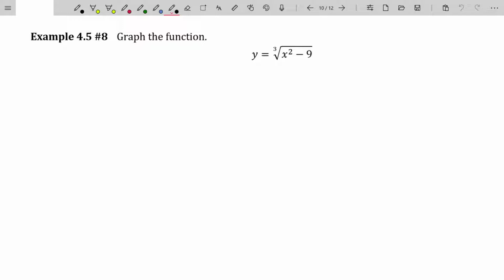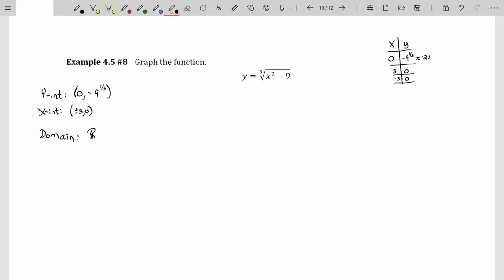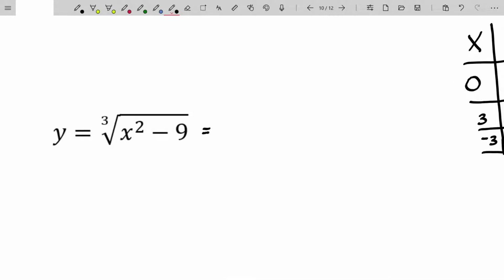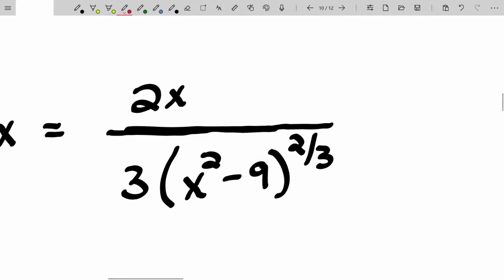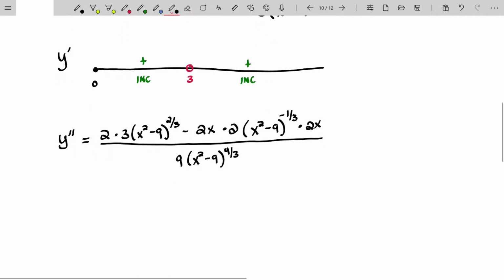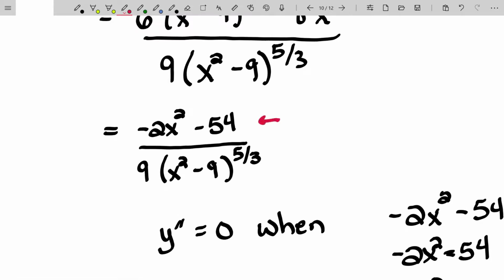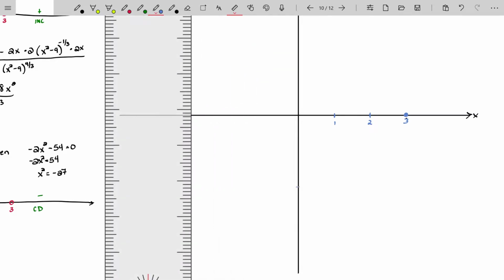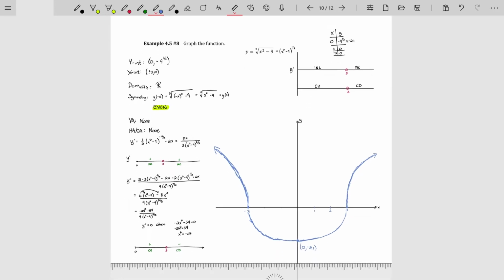Summary of Curve Sketching - Graphing Using Calculus (Part 11)